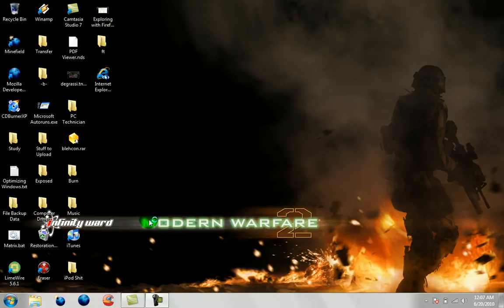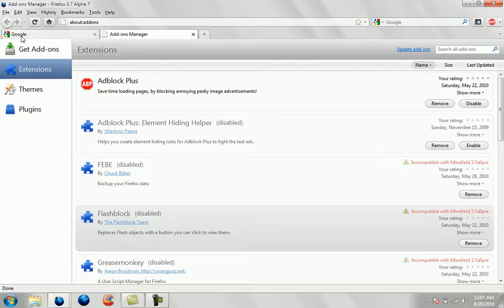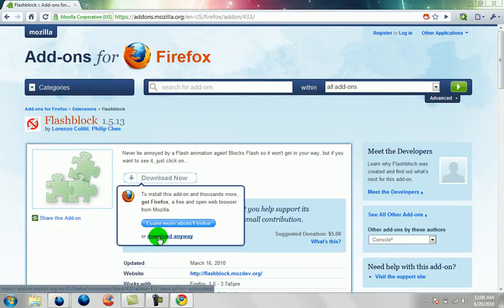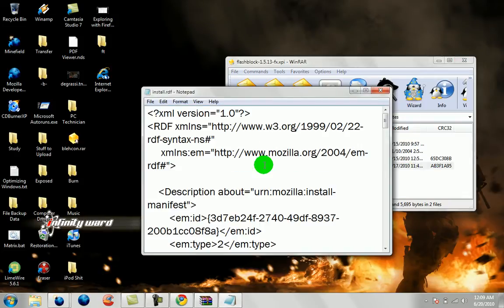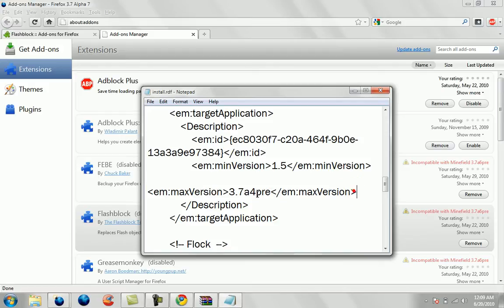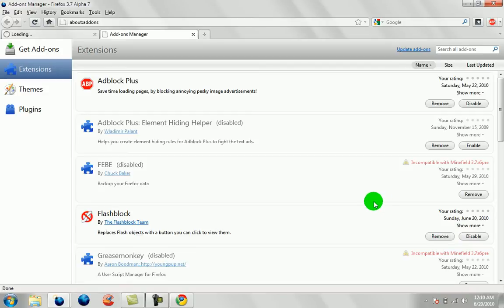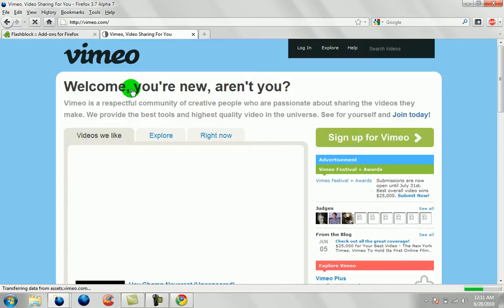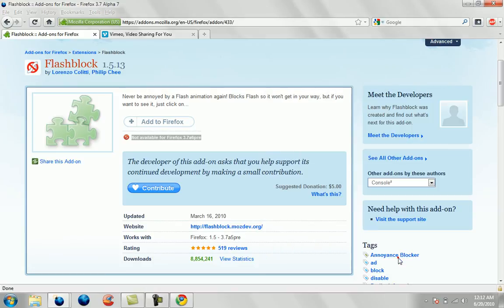Forcing compatability without addons! (Firefox)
What this allows you to do : Install Firefox addons that won't usually install, unless you force the install of the addon with Nightly Tester Tools, in this scenario in this video, I wasn't even able to install Nightly Tester Tool 2.0.3. So you have to open the .xpi file with WinRAR and look for the install.rdf file in the archive, and open it with Notepad.exe, after doing so, look for the string, "MaxVersion", and change it to the latest version that you have. Enjoy! Post comments and questions everyone, I will get back to you A.S.A.P!